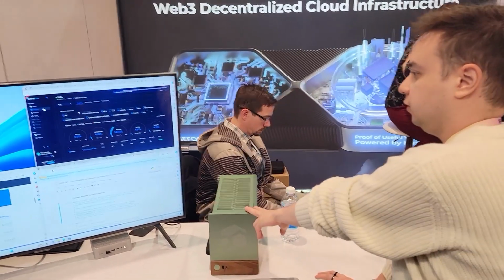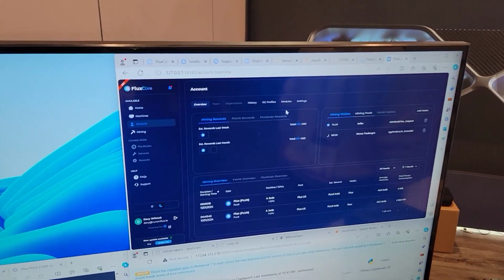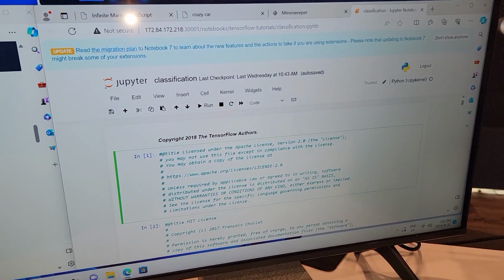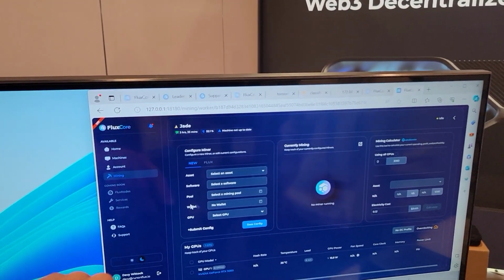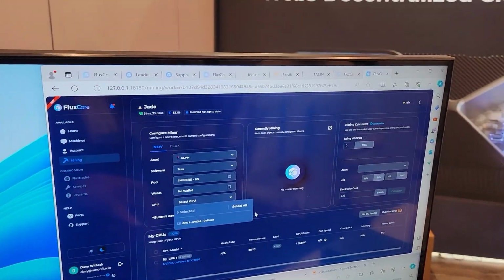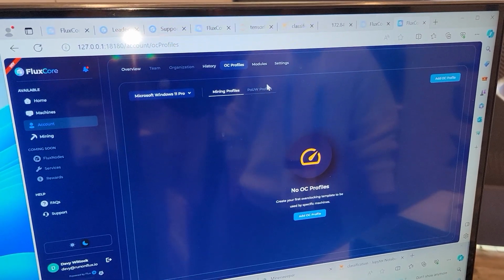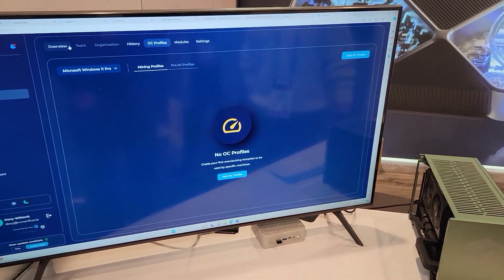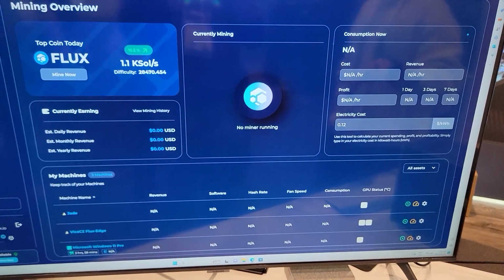Flux Team Demo of Flux Core at CES 2024